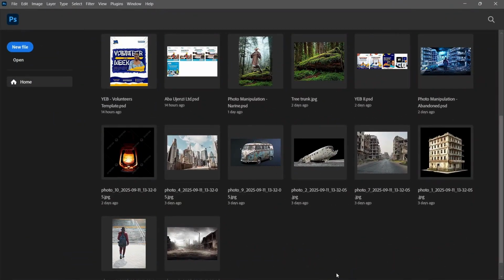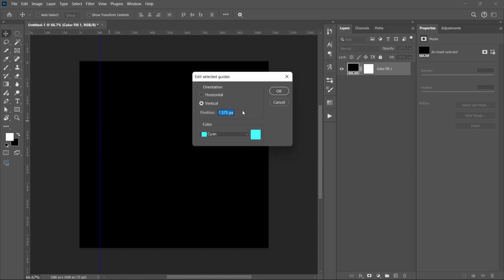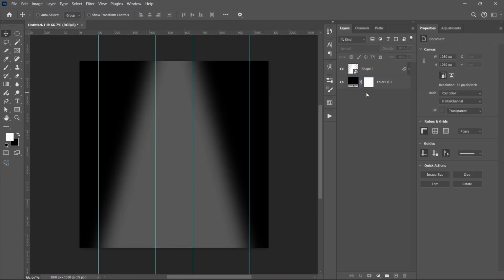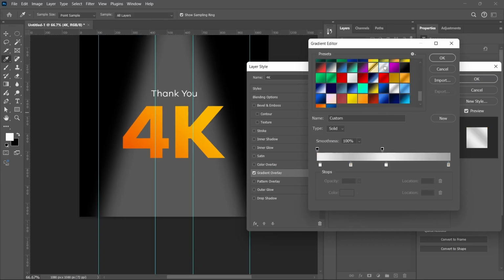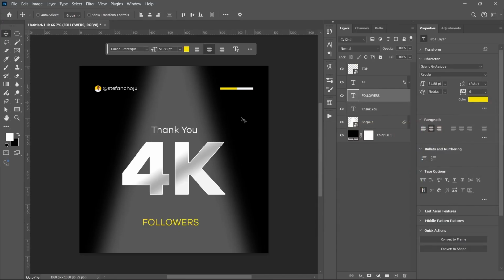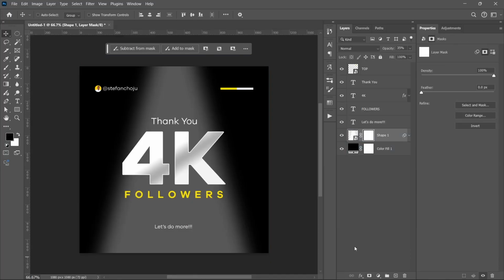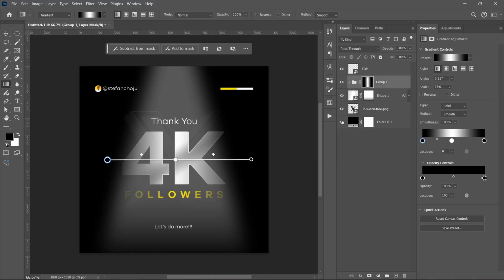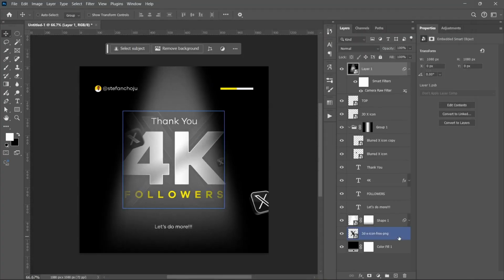Celebrating 4K followers on X (Twitter) with a Social Media Flyer in Photoshop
Learn how to design a sleek and engaging flyer in Photoshop to celebrate hitting 4K followers on X (Twitter). In this tutorial, I’ll guide you through the process of combining text, graphics, and layout techniques to create a professional social media post that stands out. Perfect for content creators, businesses, and designers looking to boost their online presence.